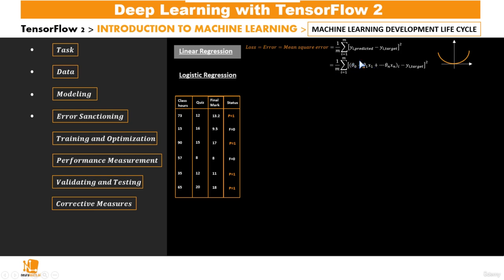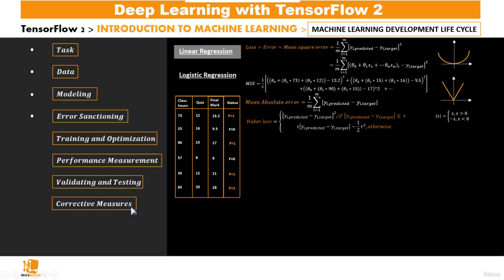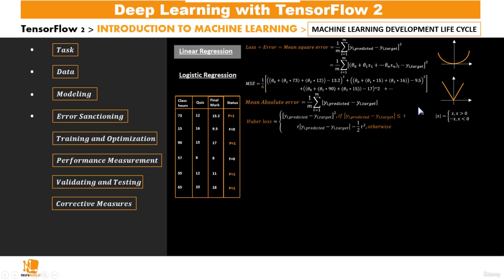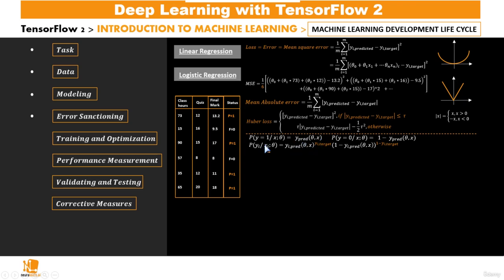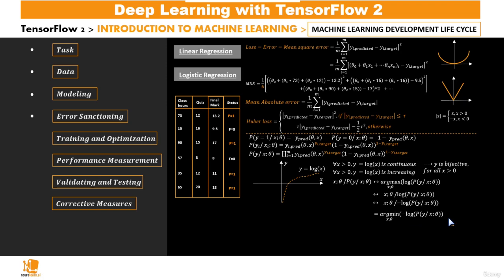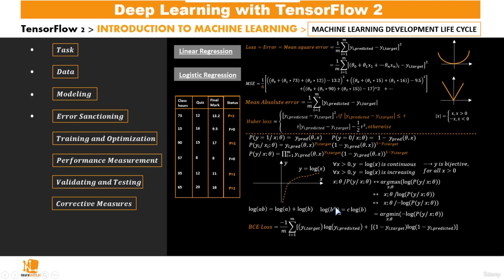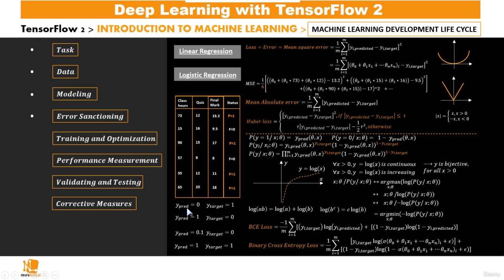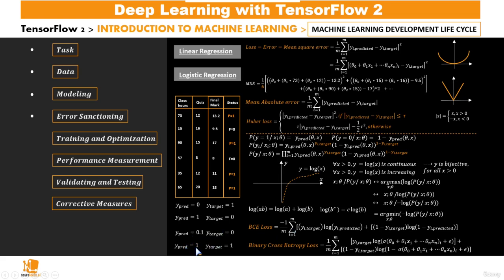23. Error Sanctioning Machine Learning Development Life Cycle